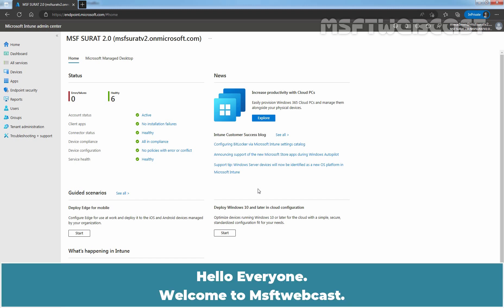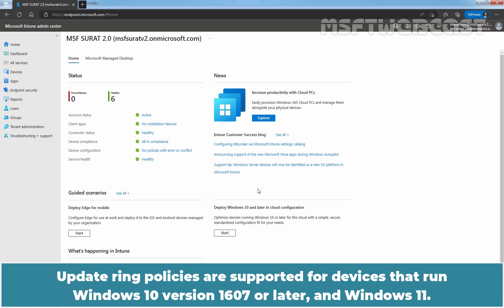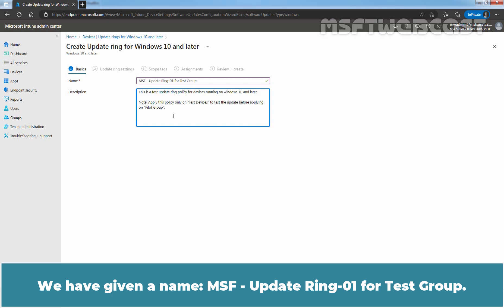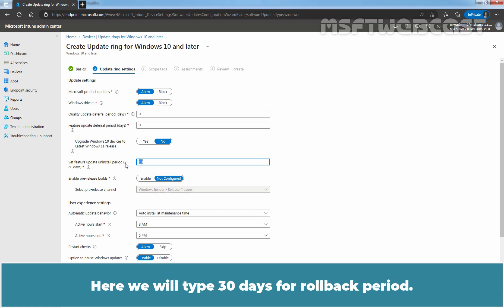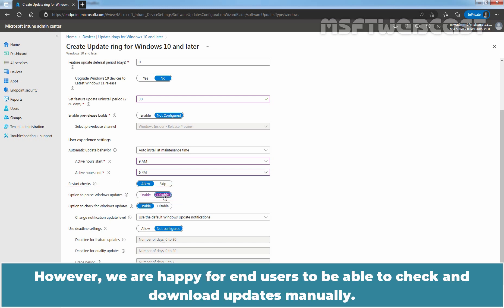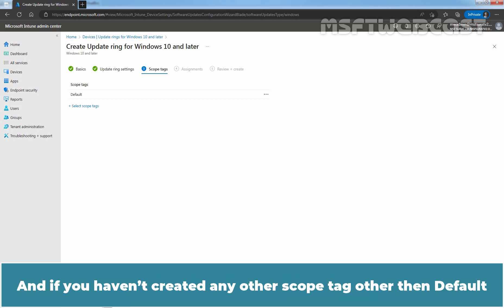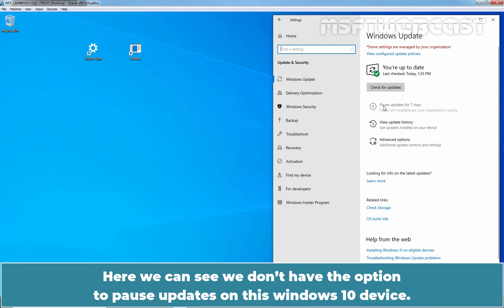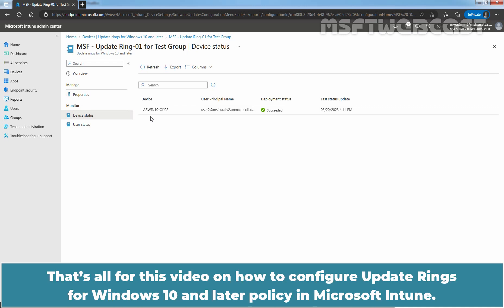83. Configure Update Rings Policy for Windows Devices | Microsoft Intune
Microsoft Intune Beginners Video Tutorials Series:
This is a step by step guide on How to Configure Update Rings Policy for Windows Devices in Microsoft Intune.